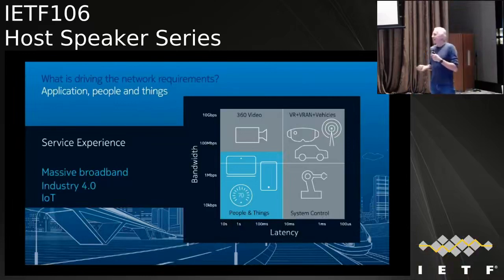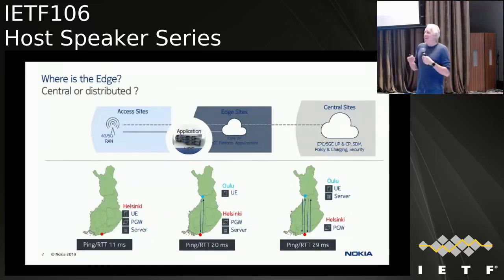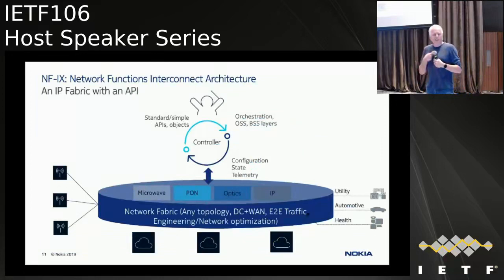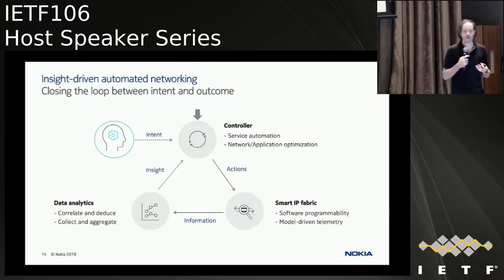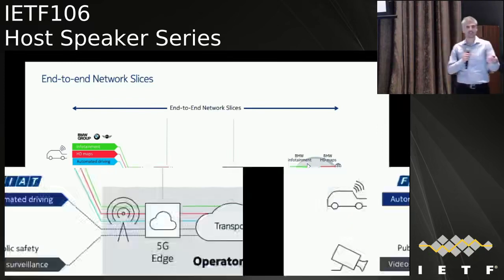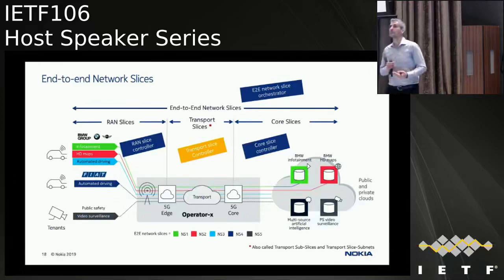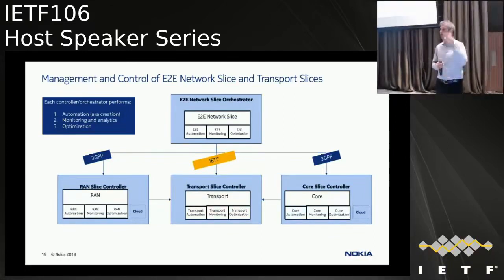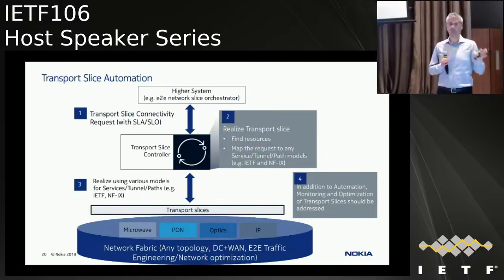SPEAKER 20191121 1215